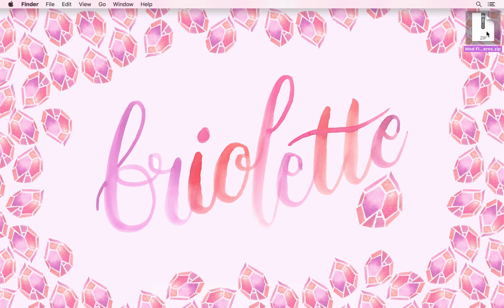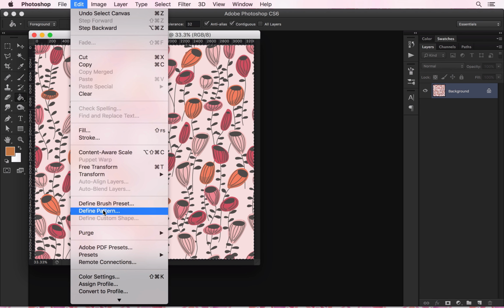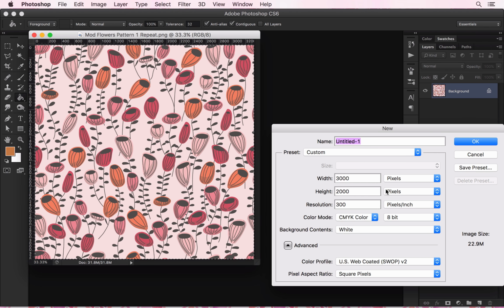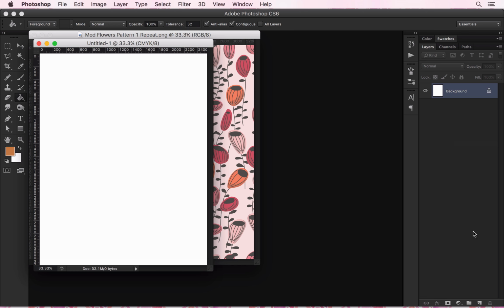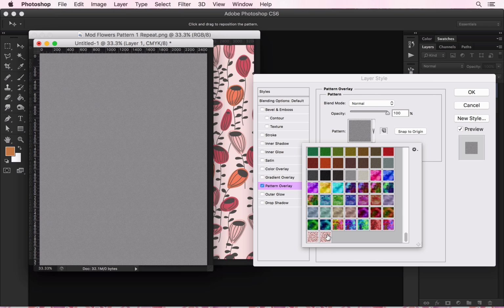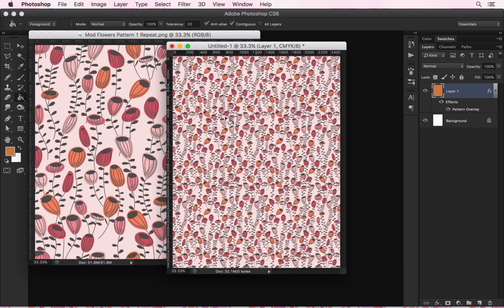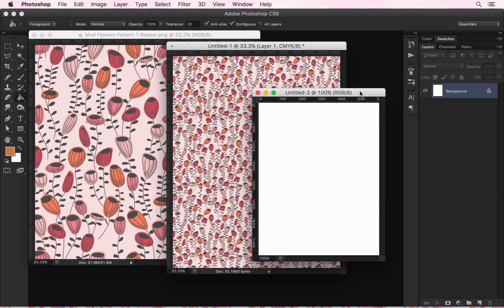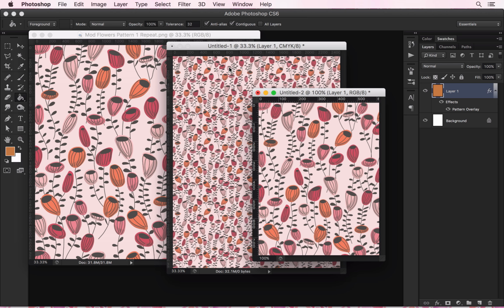How to use PATTERN TILES in PHOTOSHOP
A little outdated but still useful!

💫 About me: I’m a writer, artist, and mom of 2. Blogging at Hello Brio since 2013. I talk about minimalism, intentional living, and prolific creativity, usually on my iPad. Energetic INFJ. Philadelphia. Confused about Enneagram. I’ve written on Forbes, Becoming Minimalist, No Sidebar, and more.

🖤 Let’s connect

Thanks for being here with me!